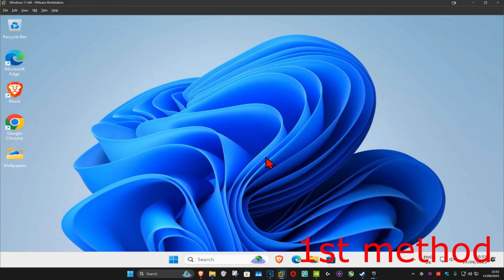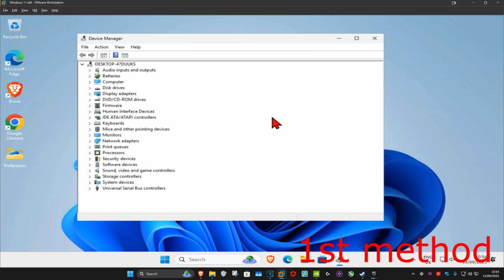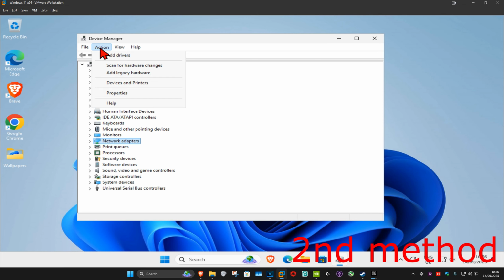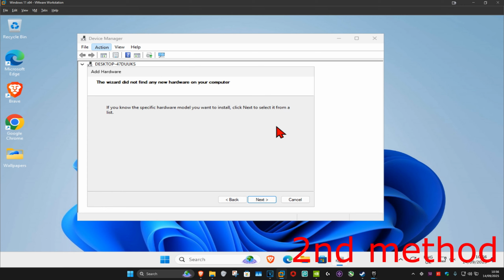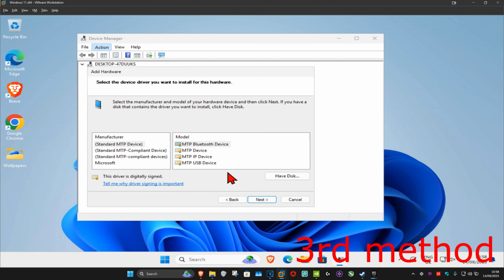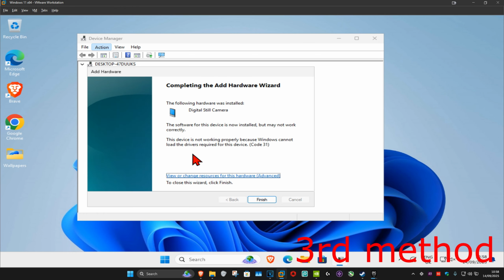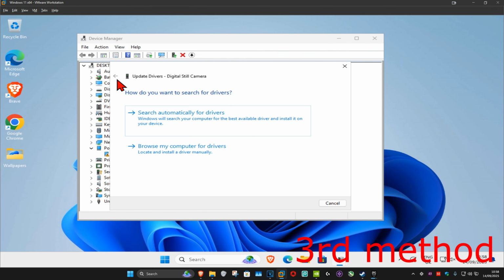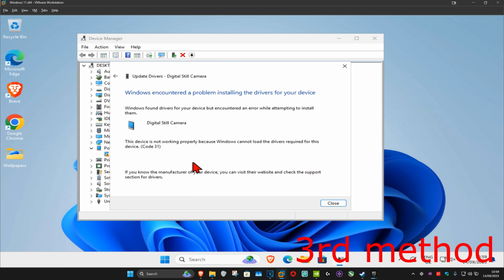How To Add Missing Portable Devices in Device Manager in Windows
In this video, I’ll show you how to get back missing portable devices in Device Manager on Windows. If your external devices like USB drives or external hard drives are not showing up, follow these simple steps to restore them.

Issues addressed in this tutorial:

How to restore missing portable devices in Device Manager
Fixing missing USB or external devices
Troubleshooting portable device recognition issues
Reinstalling or updating drivers for portable devices